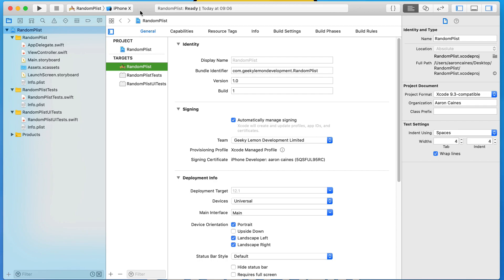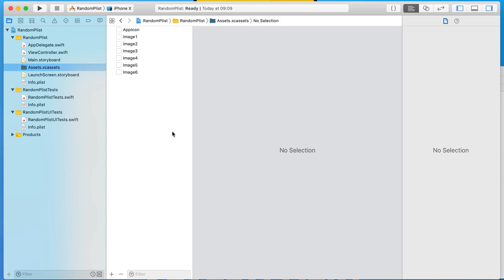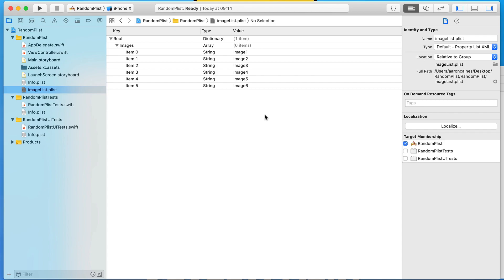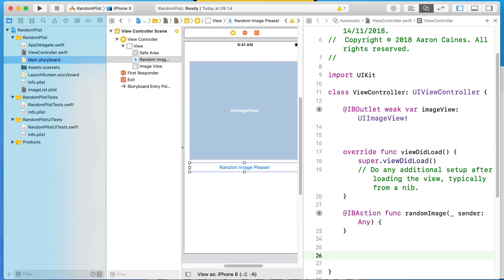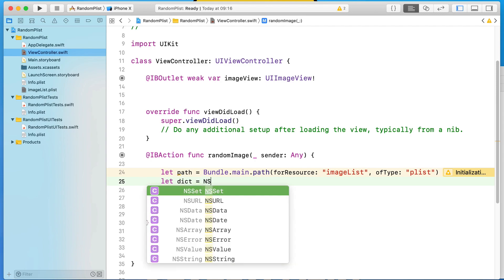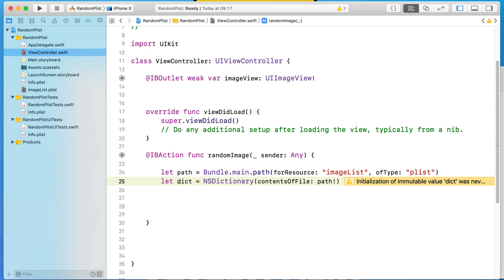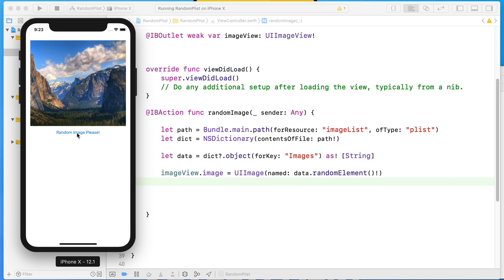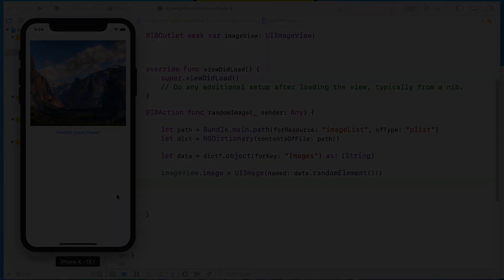Swift 4.2 Xcode Tutorial - Random PList Generator - iOS 12 Geeky Lemon Development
Welcome to our XCode tutorials where today will we learn all about random plist generators with the Swift 4.2 language.